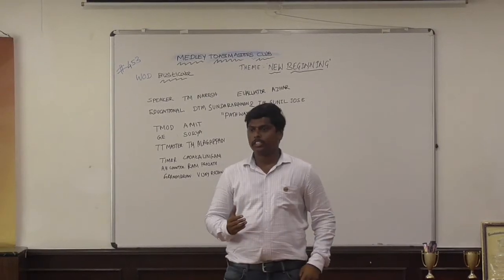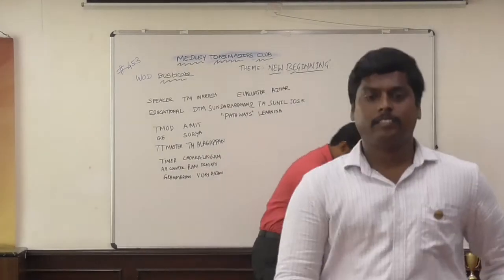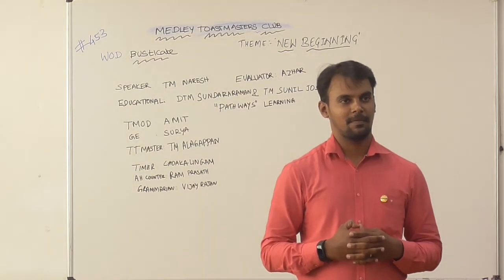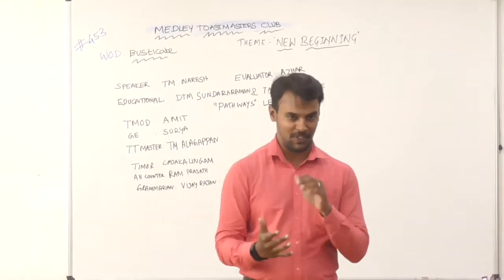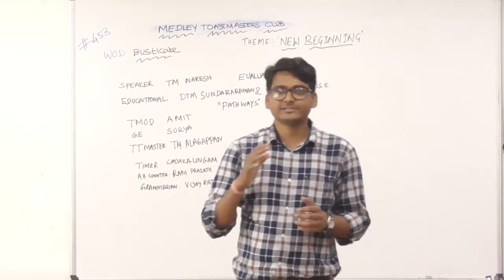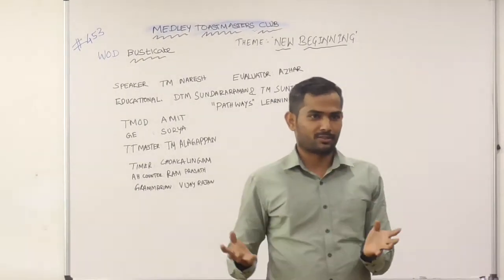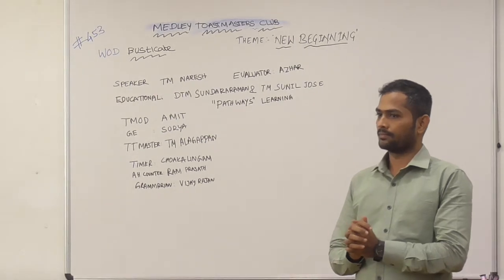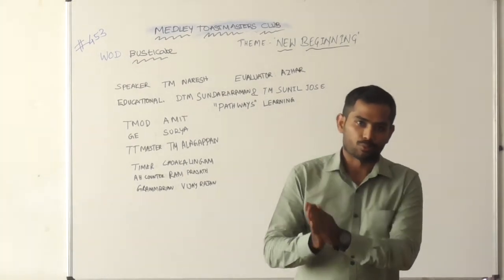Meeting 453 - Introduction - TMOD Amit Kumar